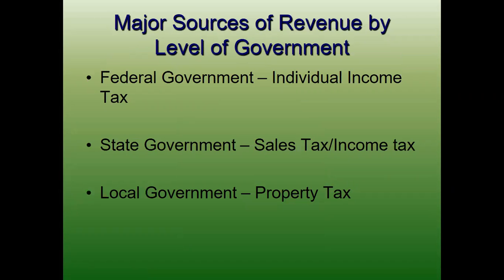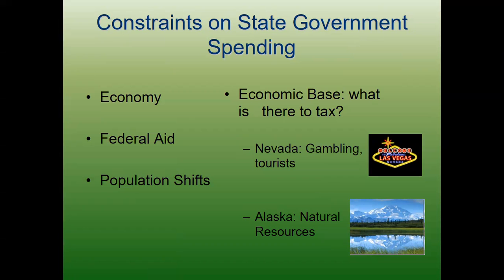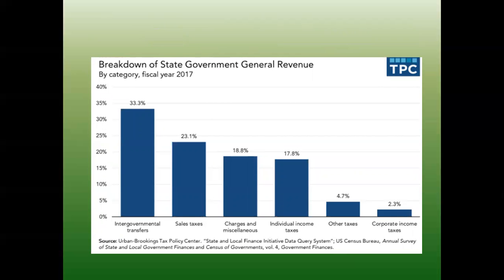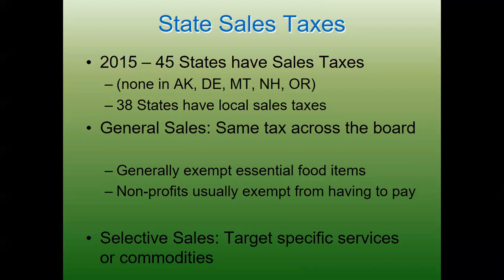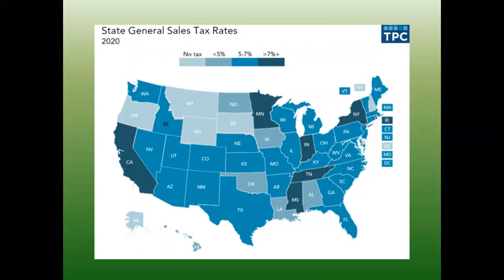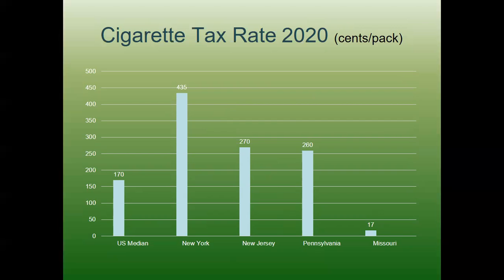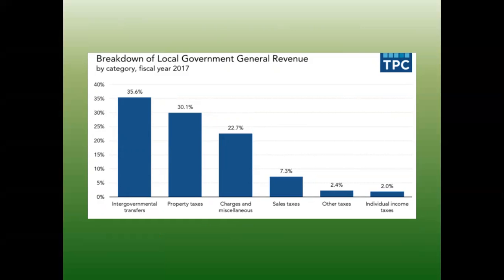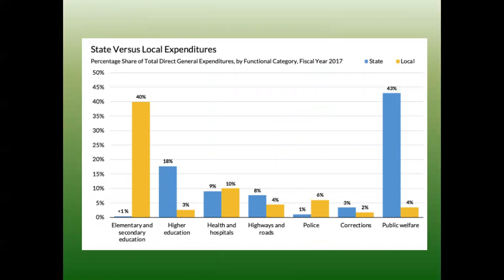A Brief Introduction to State and Local Taxes and Expenditures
This video gives a brief overview of where state and local governments get their revenues and how they spend the money.